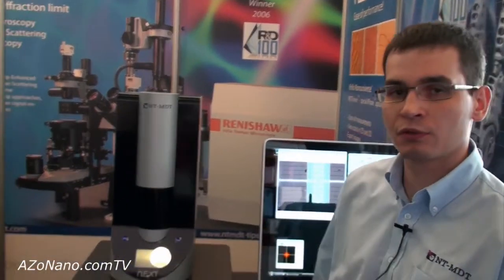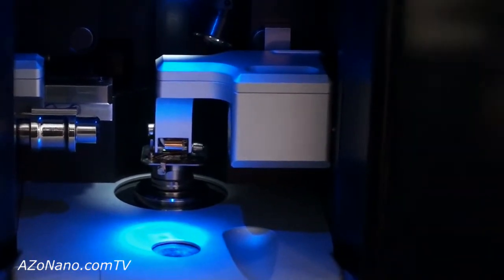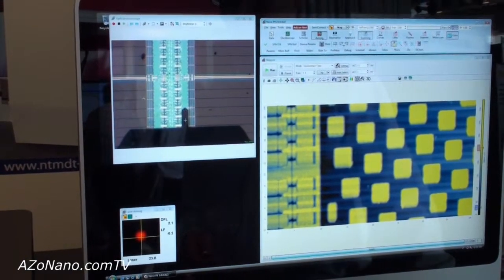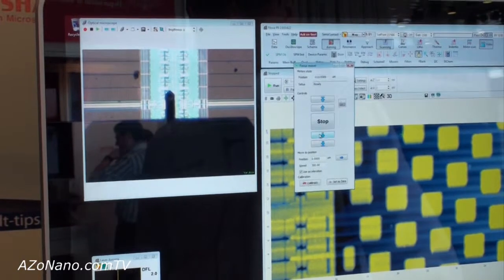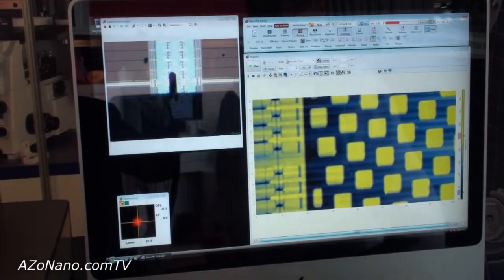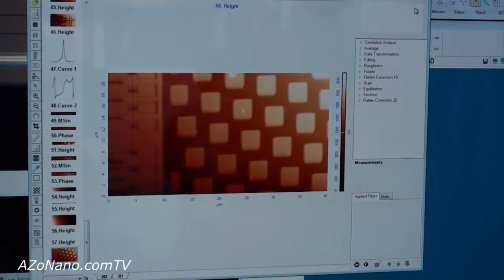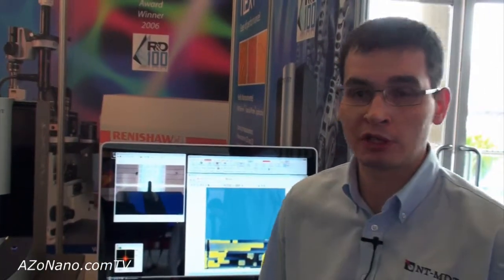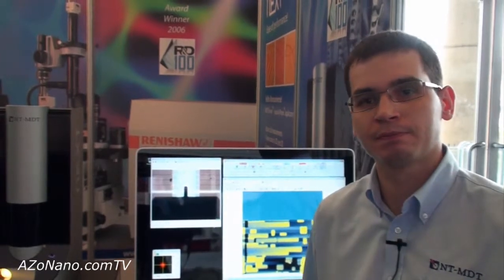The SOLVER-NEXT SPM from NT-MDT